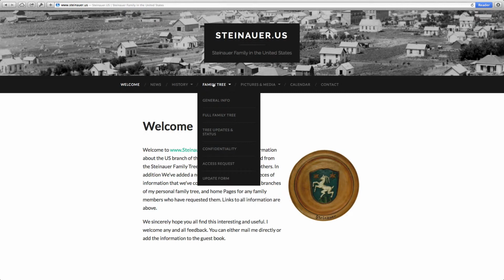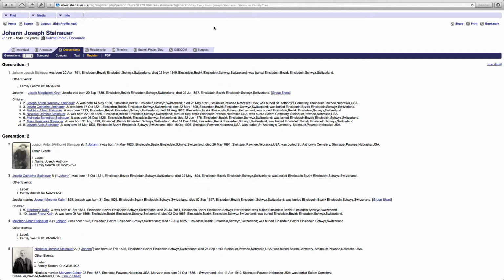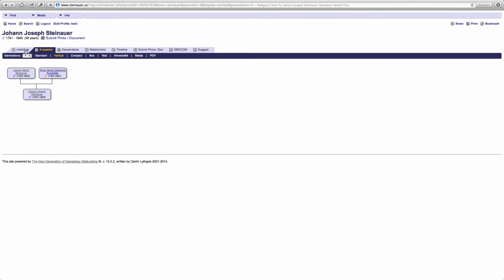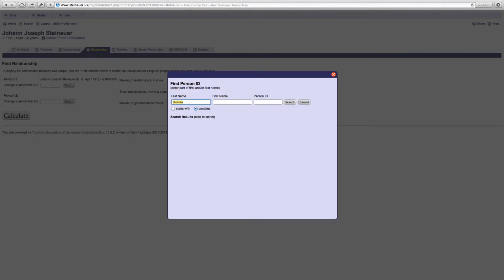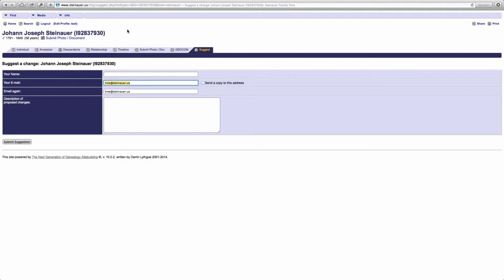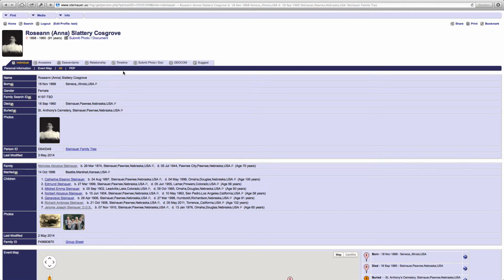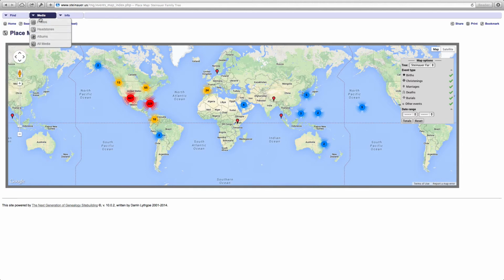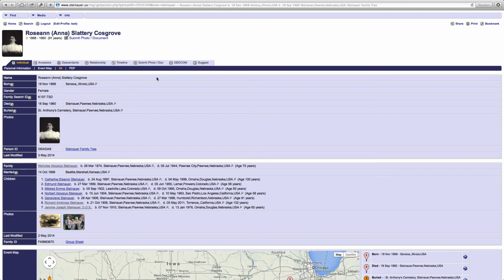Steinauer Family Tree Overview